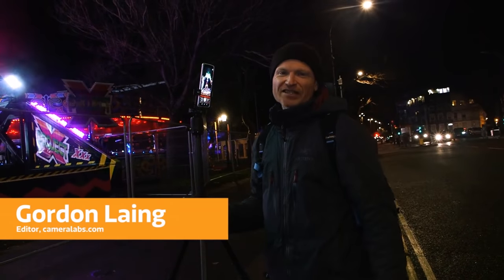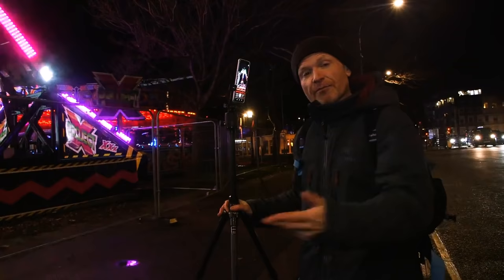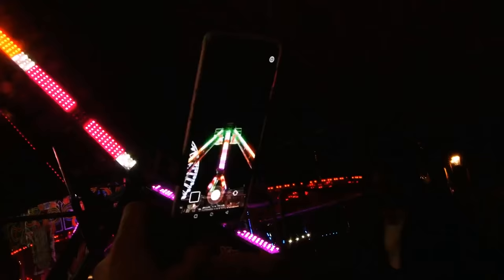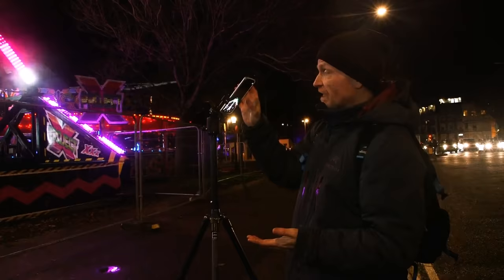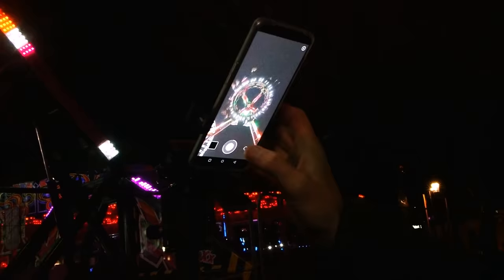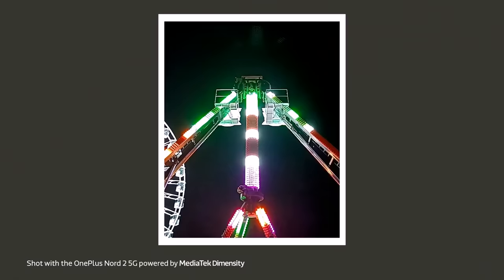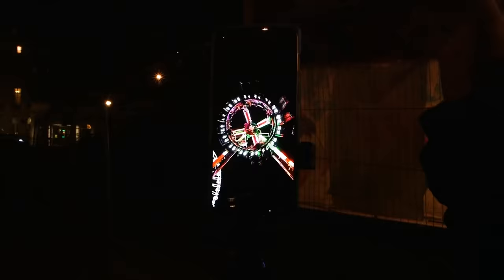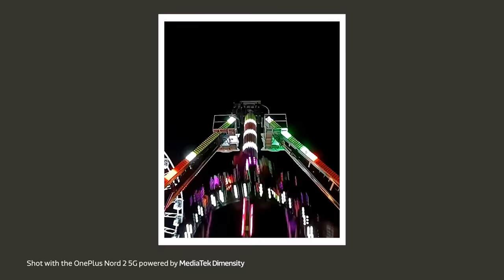How to Shoot Riveting Fairground Boomerangs | Mobile Photography Tips | How to Mobile Photo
Fairgrounds bring back truckloads of fun memories and for photography enthusiasts, they offer immense potential for CreativePhotography.

Gordon Laing offers some neat SmartphonePhotography tricks to capture the magic of fairgrounds with boomerangs. Check the video out and try these hacks the next time you decide to visit a fair.

Gordon Laing is the author of 'In Camera', a book that contains the art of JPEG photography without any post-processing. He is a journalist with more than 25 years of experience and he has also been a keen photographer since childhood.

Gordon is the editor of and also a professional photographer. He shares his personal work @Cameralabs on Instagram and Twitter. You can also check out his gear reviews on Cameralabs.com as well as on YouTube and his Cameralabs Photography Podcast on iTunes.